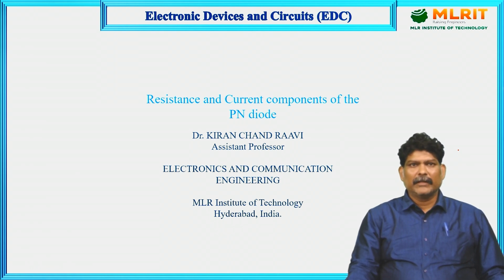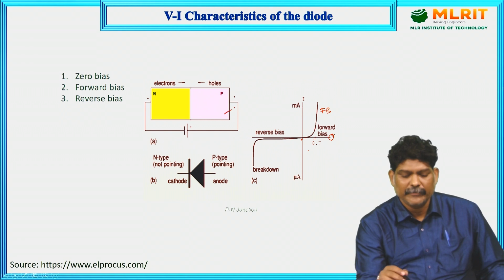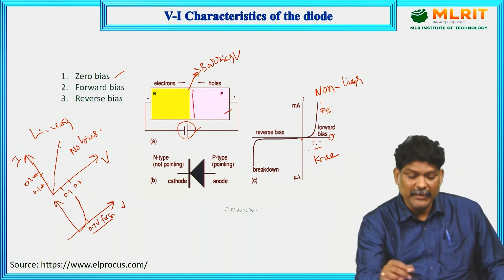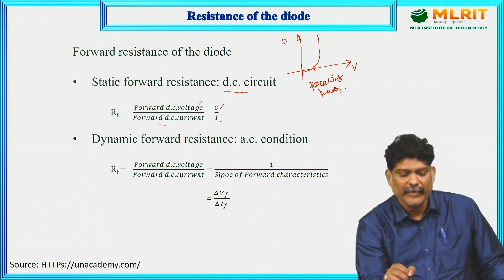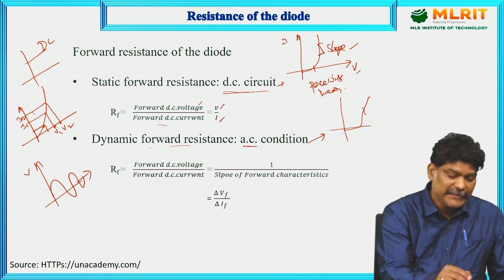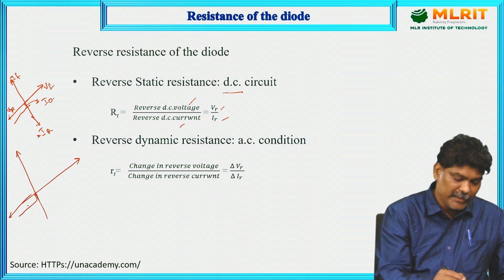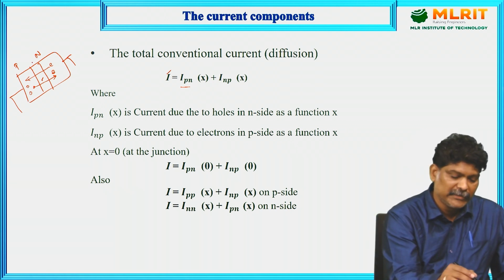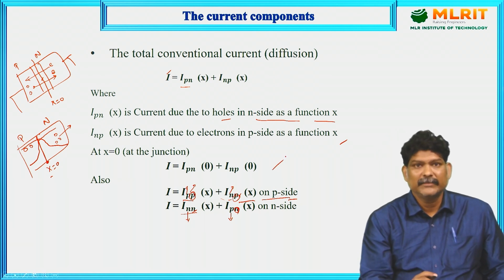LEC02| EDC | Resistance and Current Components of the PN Diode By Dr. Kiran Chand Raavi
LEC02|Electronic Devices and Circuits | Resistance and Current Components of the PN Diode By Dr. Kiran Chand Raavi
Hyderabad.